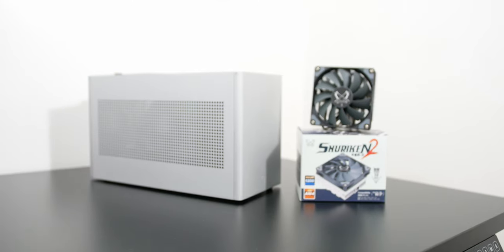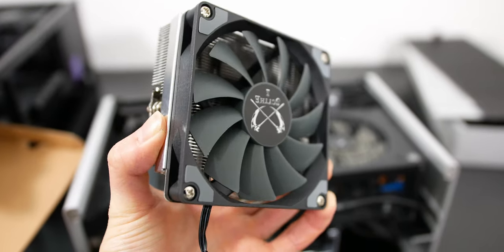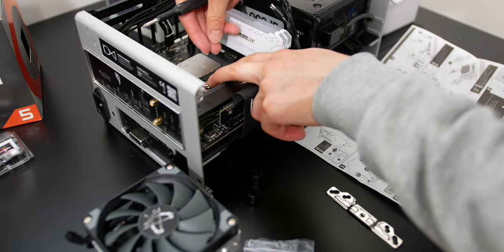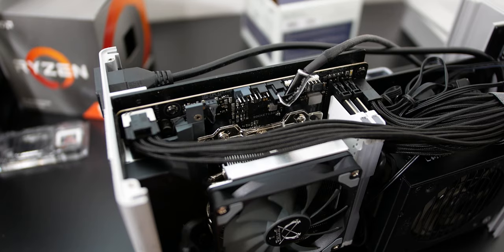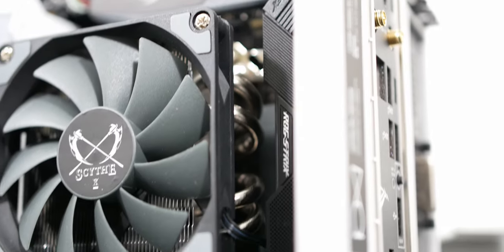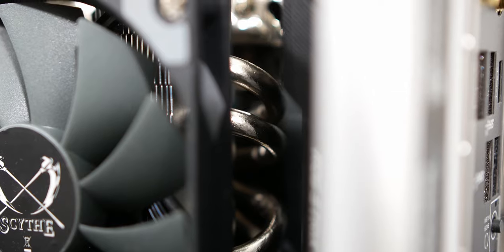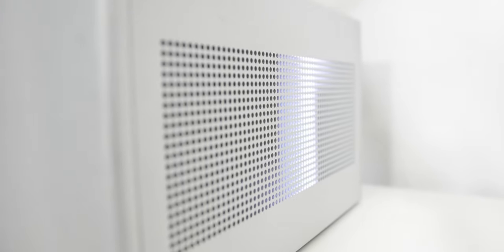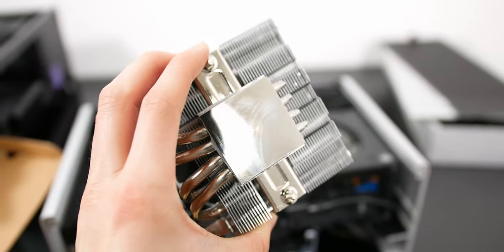Scythe Shuriken 2 Review: Awesome 58mm Low Profile CPU Cooler for Louqe Ghost S1 2020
This is the Scythe Shuriken  2 Review. It's a great 58mm tall CPU cooler that fits well in the Louqe Ghost S1. It also features a 92mm fan and unlimited RAM clearance.

Scythe Shuriken 2

Scythe Thermal Elixir 2

ALL My PC Parts:
Louqe Ghost S1
Louqe Ghost S1 Tophats
Asus X570i Motherboard
AMD Ryzen 9 3900X CPU
NZXT Kraken X53 CPU Cooler
NVIDIA RTX 2060 Super GPU
Noctua NF-A12x15 Chromax Fan
Corsair SF600 80+ Platinum Power Supply
M.2 heatsink
White cable combs